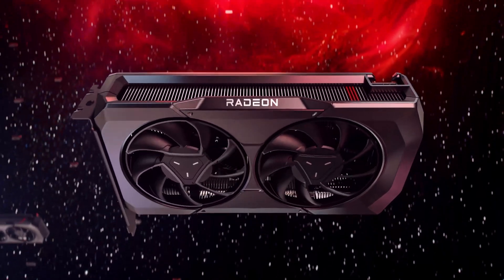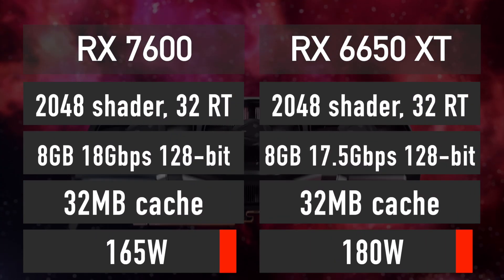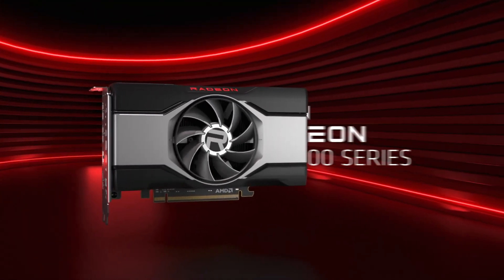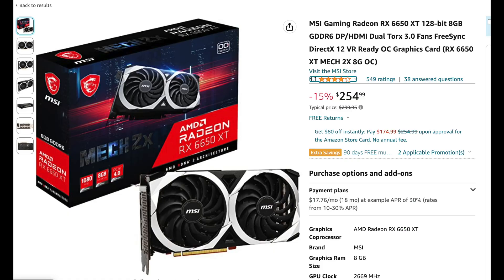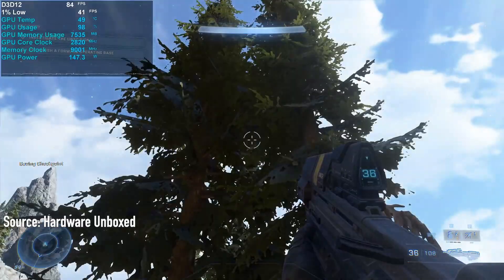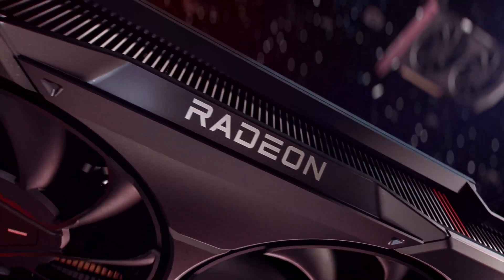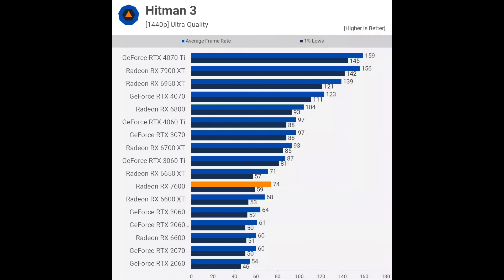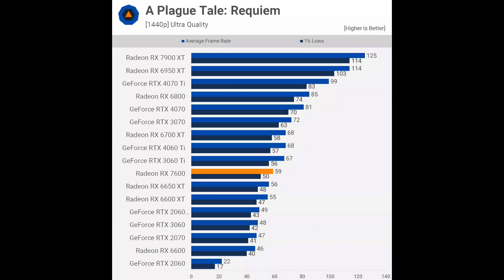Radeon RX 7600 Performance & Price Analysis [Fast Review]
In this video, I analyse the Radeon RX 7600 gaming benchmarks performance as well as price. Is it worth buying? Let's find out!

RX 6700 10GB
RX 6700 XT 12GB
RX 6750 XT 12GB
RX 6650 XT 8GB
RX 6600 XT 8GB

Timestamps:
0:00 - Intro
0:16 - Sponsor
0:56 - Radeon RX 7600 analysis